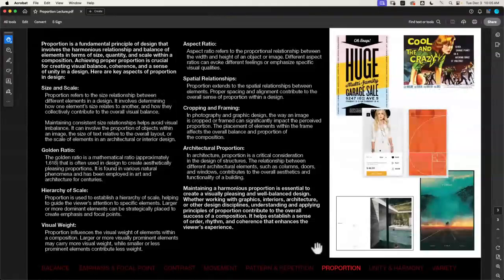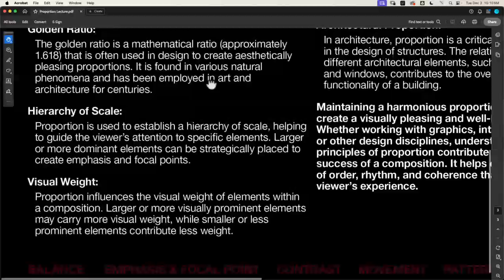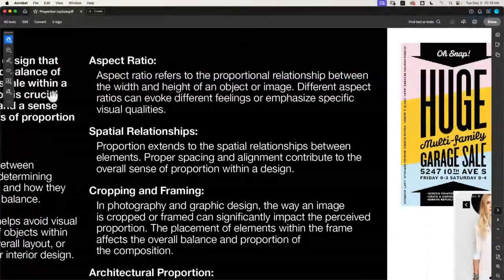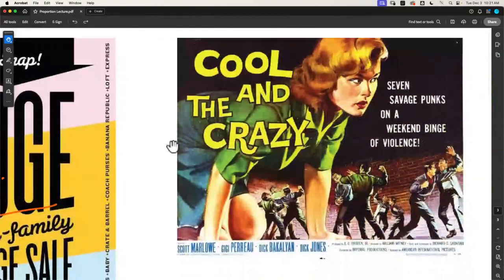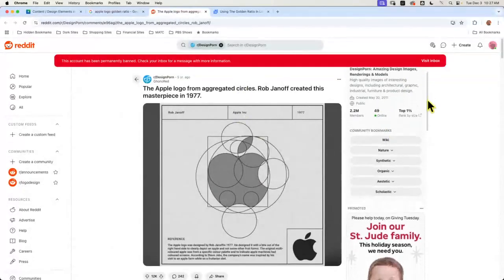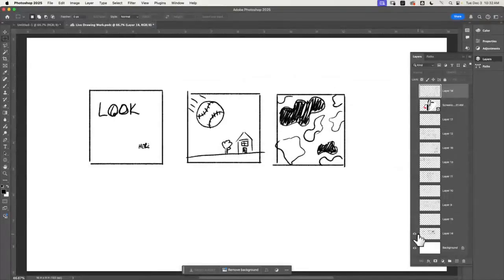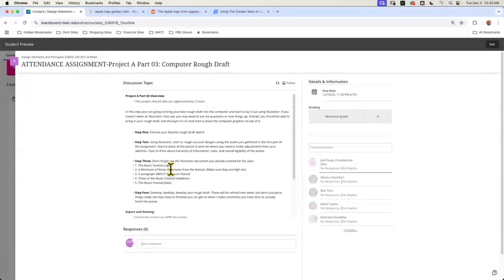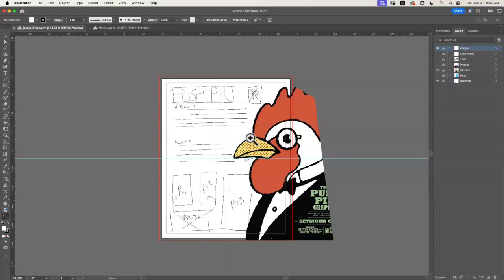Design Elements and Principles Week 07 Part 01